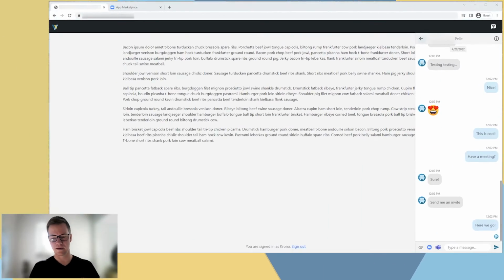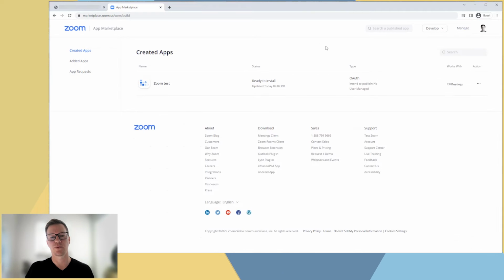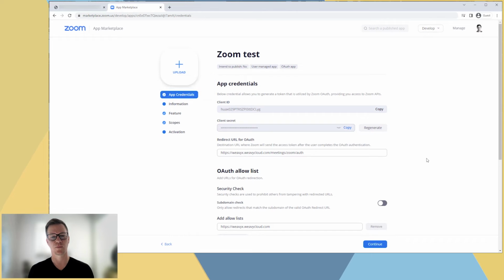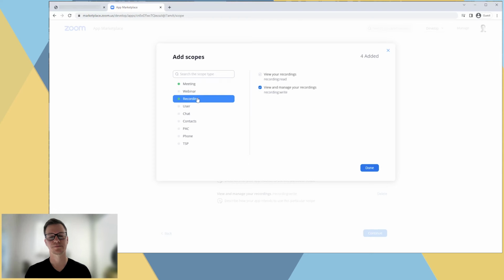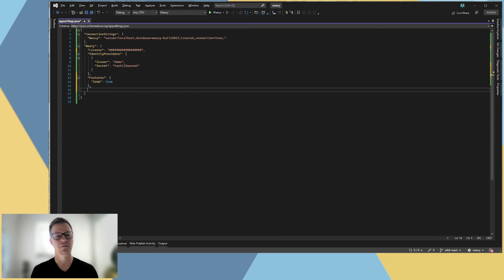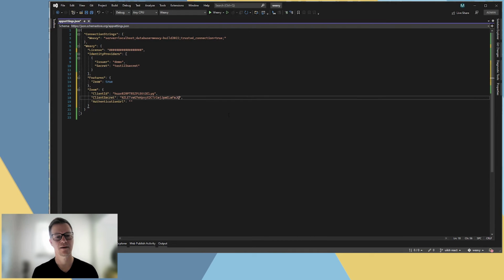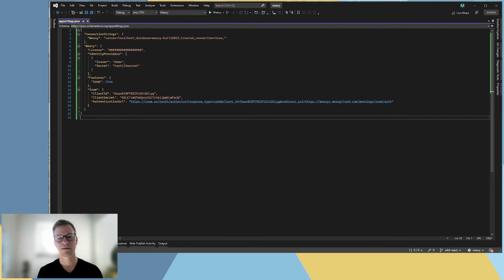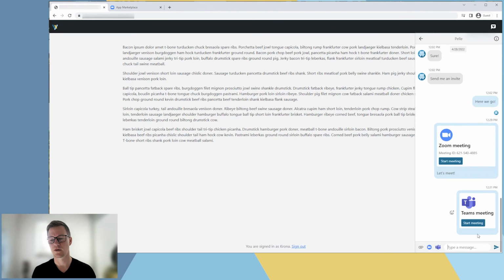How to enable video chat in Weavy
In this session we’ll show how to configure and enable Zoom.